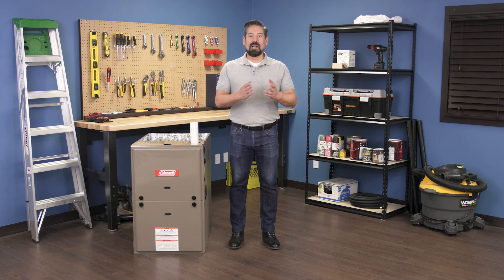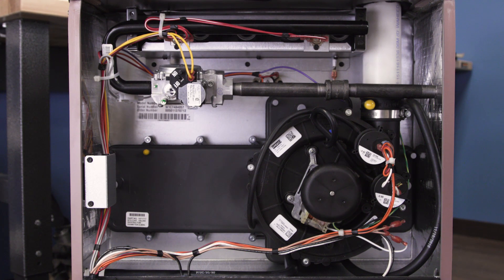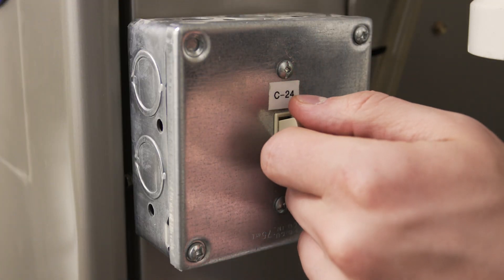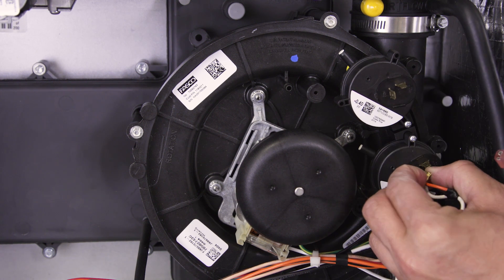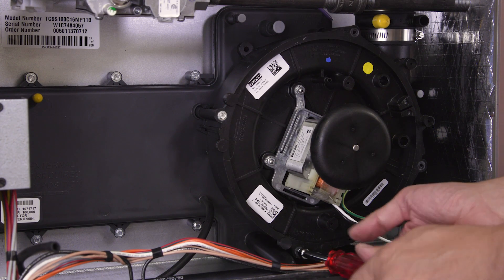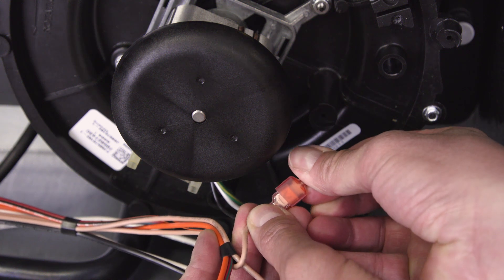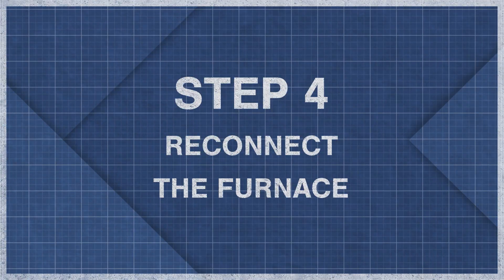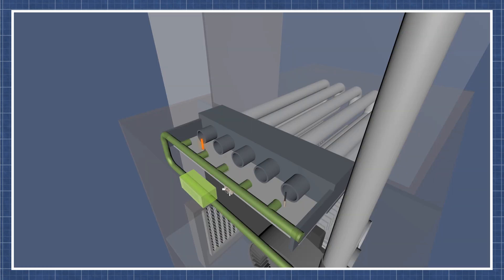Furnace - Draft Inducer Motor | Repair and Replace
In this episode of Repair and Replace, Vance shows how to replace the draft inducer blower in a gas furnace. The draft inducer fan pulls air into the burner. This ensures that there's proper airflow for combustion. If the draft inducer fails, then the furnace will not function properly.

00:00 Intro
00:22 How it Works
00:52 What You'll Need
01:08 Step 1: Disconnect the Furnace
01:29 Step 2: Remove the Inducer
02:19 Step 3: Replace the Inducer
03:07 Step 4: Reconnect the Furnace